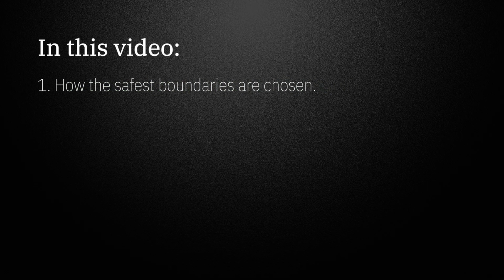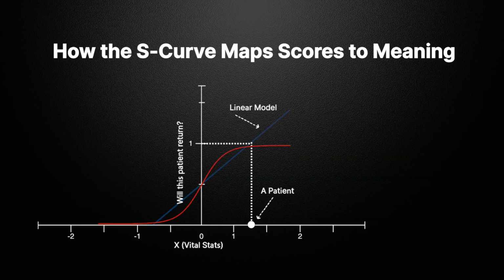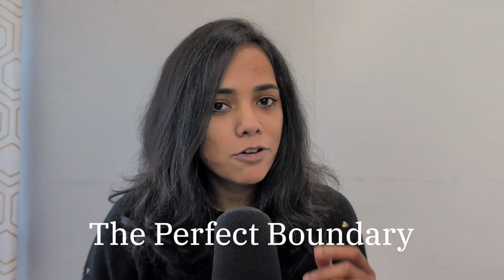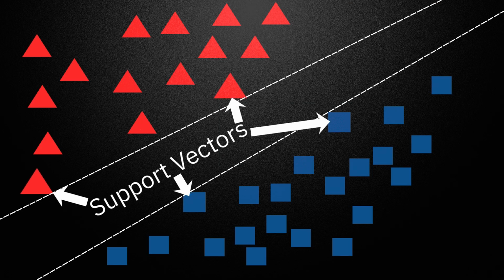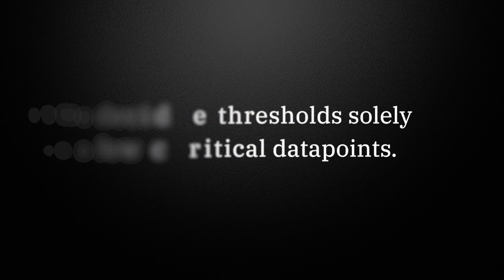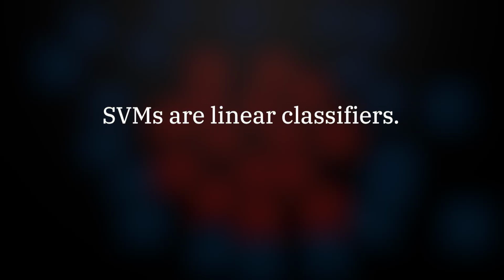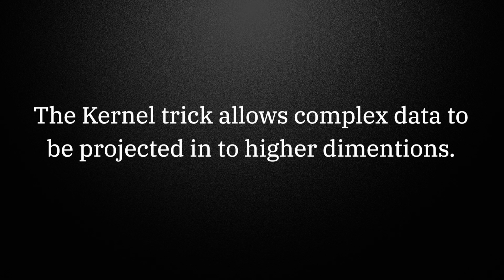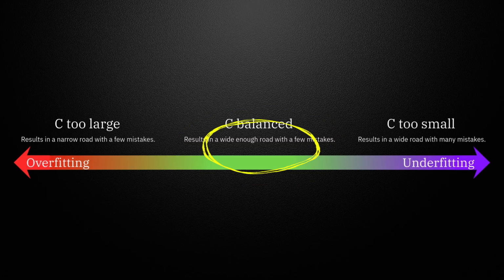SVM Explained Visually | Finding the Perfect Boundary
Is your model just drawing a random line, or is it building a safe street? Discover how Support Vector Machines (SVM) find the "perfect boundary" by maximizing the margin and handling complex data with the Kernel Trick.

In this episode of Schovia, we move beyond the simple lines of Logistic Regression. We start by showing why drawing "any" line isn't enough and how SVM mathematically calculates the safest path between two categories.

Using the visual analogy of a street, we explain how the algorithm maximizes the margin to prevent misclassification. We then identify the "VIPs" of the data—Support Vectors—and why they are the only points that actually matter. Finally, we tackle "impossible" curved boundaries using the Kernel Trick to lift data into higher dimensions, and we break down the C parameter—deciding whether your model should be a strict teacher or a generalist.

Timestamps:
00:00 - Intro: Making AI Everyday Ideas
00:12 - SVM vs. Logistic Regression
01:03 - The Problem with Infinite Lines
01:46 - The Street Analogy: Maximizing the Margin
02:37 - Meet the VIPs: Support Vectors
03:39 - The Kernel Trick (2D to 3D)
04:48 - Tuning Parameter C: Strict vs. General
05:41 - Limitations & Random Forests

Key Takeaways:
- The Margin: SVM doesn't just separate data; it creates the widest possible "street" for safety.
- Support Vectors: The algorithm ignores easy points and focuses entirely on the difficult edge cases.
- The Kernel Trick: Projecting 2D data into 3D allows linear classifiers to solve non-linear problems (like circles).
- Parameter C: A high C forces a perfect (narrow) boundary, while a low C allows errors for a wider (general) boundary.